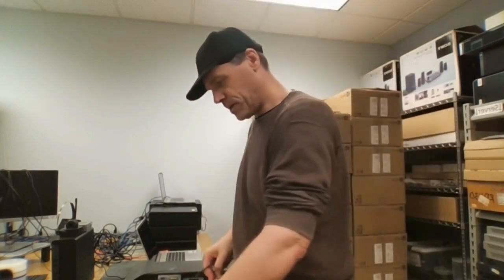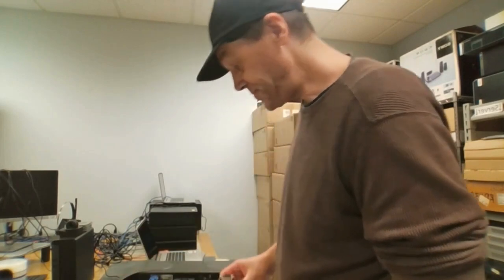Ultimate Guide to Monitor Connections and Adapters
Hooking up an old monitor to a new computer is generally a straightforward process, but it may require some adapters or cables depending on the available ports on both the monitor and the computer.

HDMI to VGA Cable Adapter

HDMI to DVI Adapter Cable

DisplayPort to HDMI Adapter

Here's a general guide to help you:

Check Ports: Identify the ports available on both the old monitor and the new computer. Old monitors typically have VGA (analog) or DVI (digital) ports, while newer computers may have HDMI, DisplayPort, or USB-C ports.

Choose the Right Cable or Adapter: Based on the ports available, you may need to get the appropriate cable or adapter to connect the monitor to the computer. For example:

If the monitor has a VGA port and the computer has HDMI or DisplayPort, you'll need an adapter or cable to convert the signal.

If both the monitor and the computer have DVI ports, you'll need a DVI cable.

If both the monitor and the computer have HDMI ports, you'll need an HDMI cable.

If the monitor has a VGA port and the computer has a VGA port or a DVI port, you can use a VGA cable.

Connect the Cable: Once you have the necessary cable or adapter, connect one end to the appropriate port on the monitor and the other end to the corresponding port on the computer.

Power On: Turn on both the monitor and the computer.

Configure Display Settings: In most cases, the computer should detect the monitor automatically and configure the display settings accordingly. However, if the display doesn't appear or looks distorted, you may need to adjust the display settings on the computer manually:

On Windows: Right-click on the desktop, select "Display settings" or "Screen resolution," and then choose the appropriate display mode and resolution.

On macOS: Go to System Preferences - Displays, and then adjust the display settings as needed.

Adjust Monitor Settings (if necessary): If the monitor has built-in controls for adjusting brightness, contrast, and other settings, you may need to adjust them to optimize the display quality.

Test and Troubleshoot: Once everything is connected, test the monitor to ensure it's working correctly. If you encounter any issues, double-check the connections and make sure the cables are securely plugged in. You may also need to try a different cable or adapter if the display still isn't working.

By following these steps, you should be able to successfully hook up an old monitor to a new computer and start using it as an additional display.